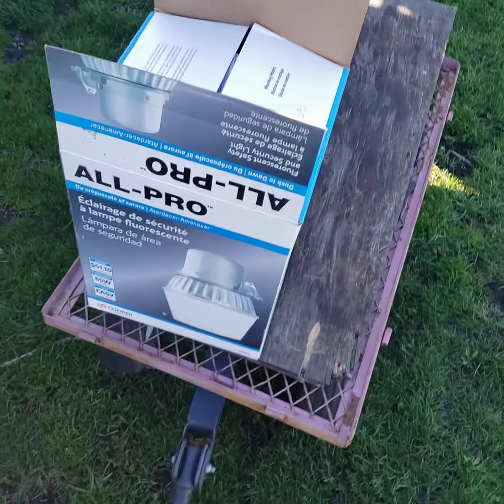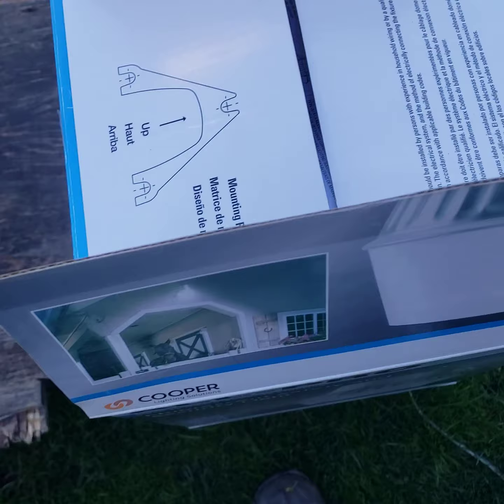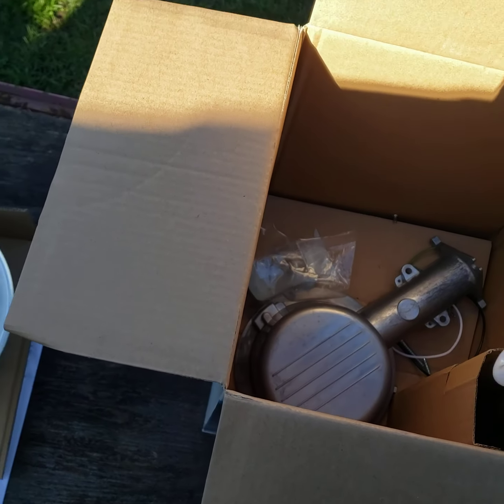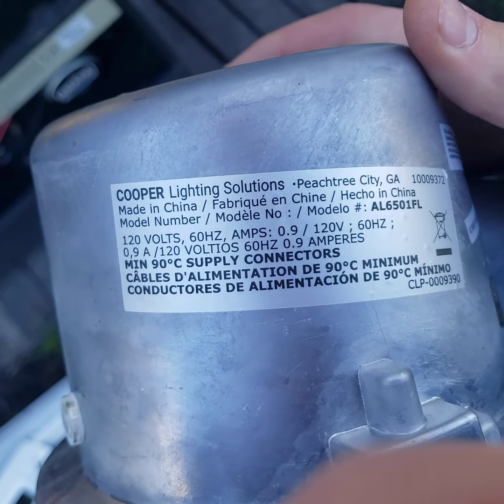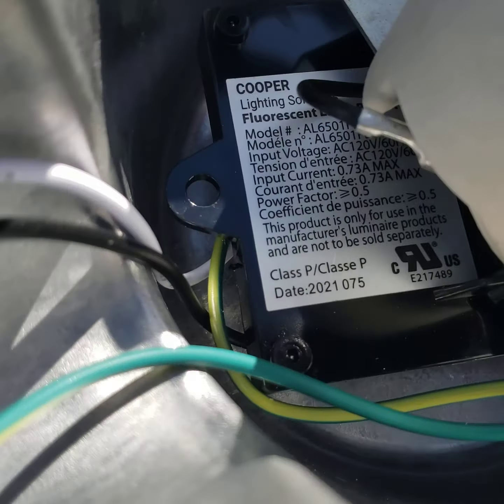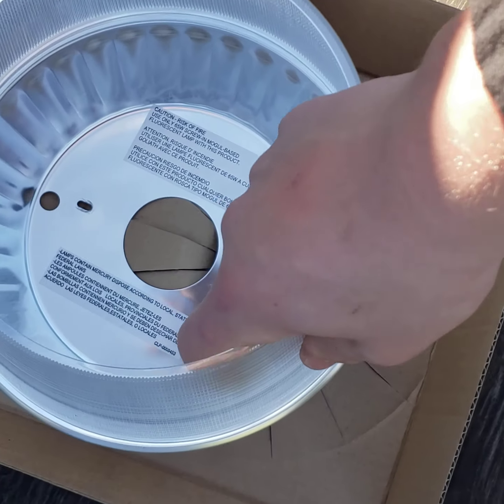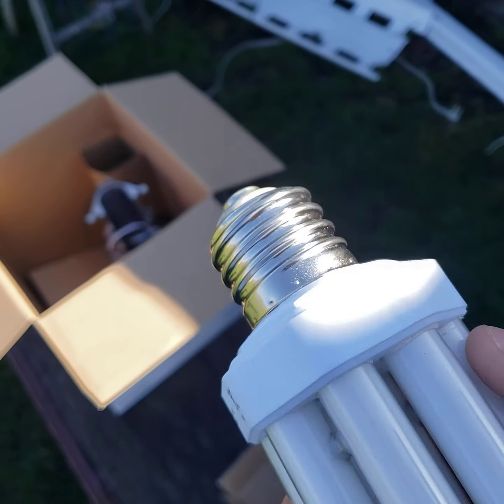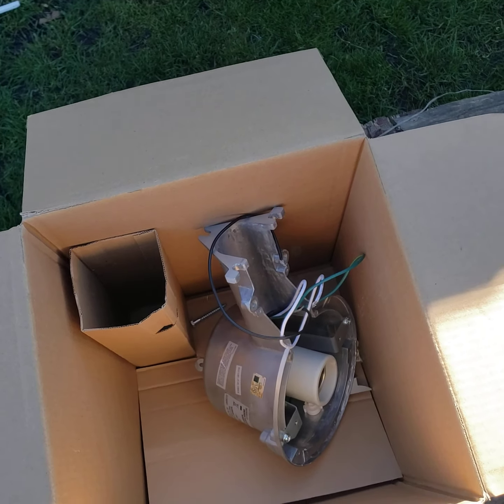All-PRO florescent light take out of box